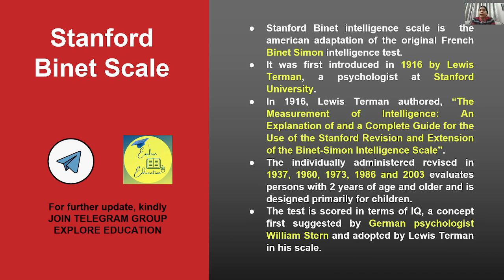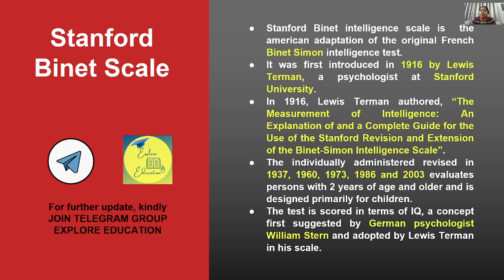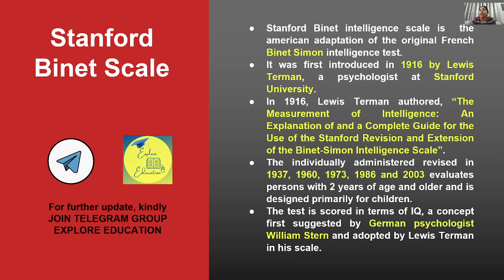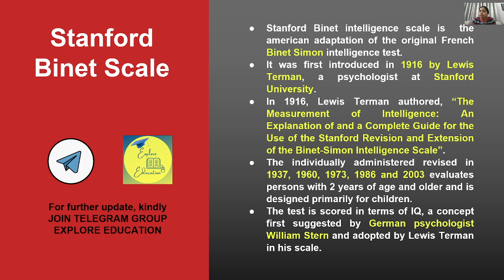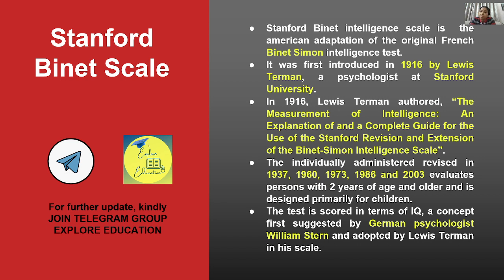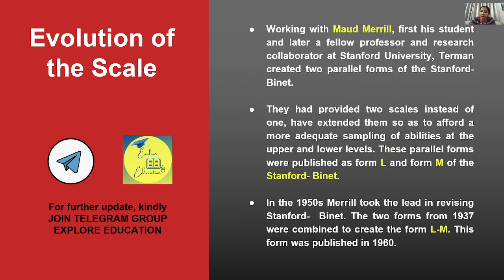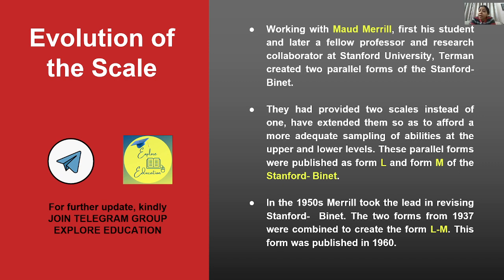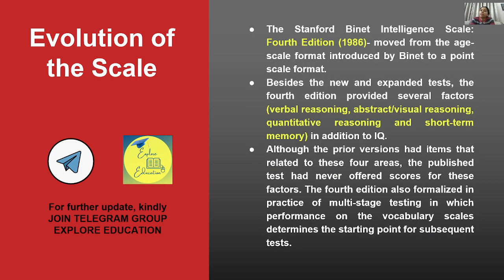Stanford- Binet Scale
This video describes Stanford- Binet scale in detail.
1. Binet- Simon Scale